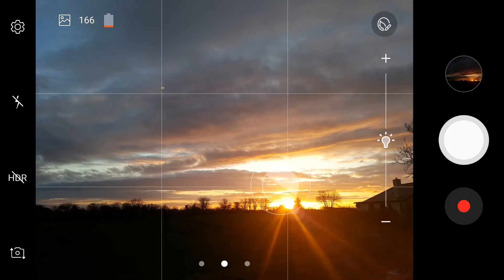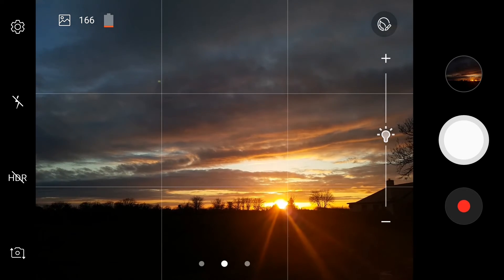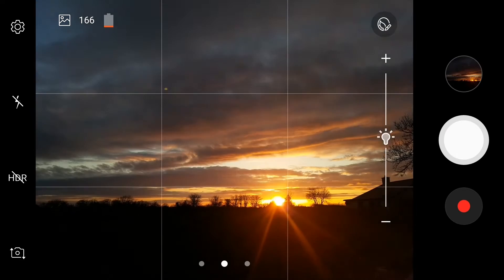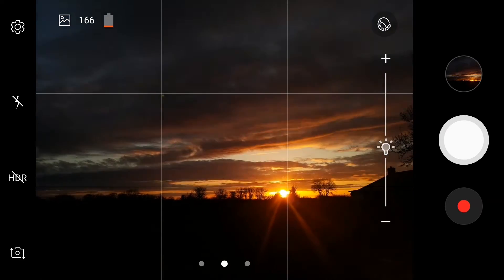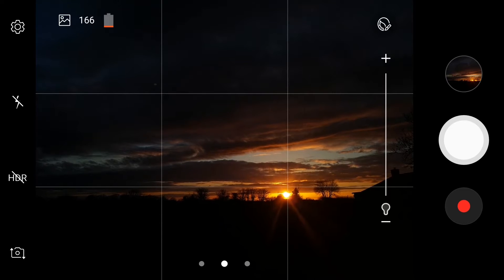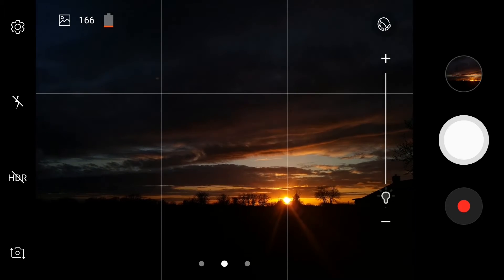Phone Photography Quick Tip - Exposure Compensation slider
A quick tip on using the Exposure Compensation slider. Apologies for my voice, I was sick when I recorded this but it's the only opportunity I got.